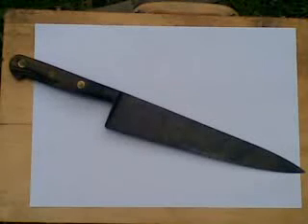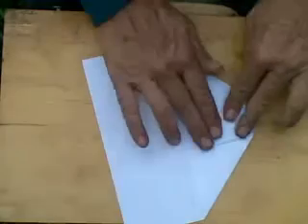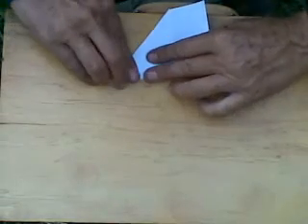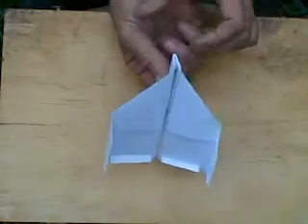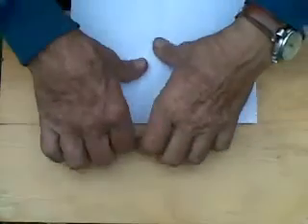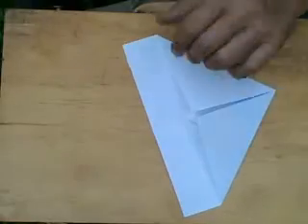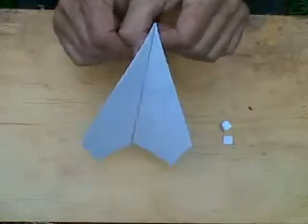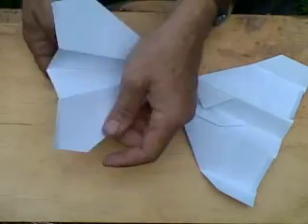Origami Aerophysics, #1, Construction, Waterbomb Glider Vs Delta Dart.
World's Best Paper Aeroplanes ?
These two Aeroplanes are within 0.7% of being the same weight, of Paper.
One was the best I could think of, when not much in my life was more important, the other is what beat that by more than 50% ; in that it climbed better, flew faster, & Glided further & flatter, while doing it.
The Papuan Highland Delta Dart is a Variable-Geometry  Paper Aeroplane.
Aerodynamics, Aerophysics, & Aero-Structural Engineering doesn't get much more Elegant than this, until you look at Boomerangs...